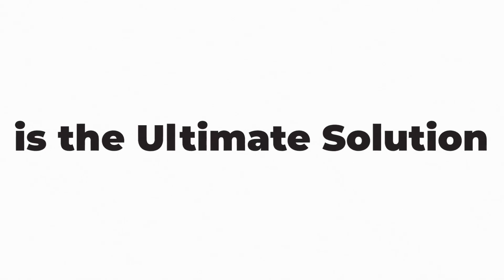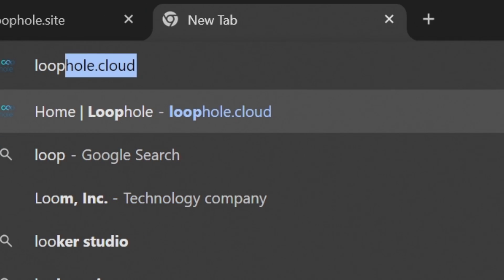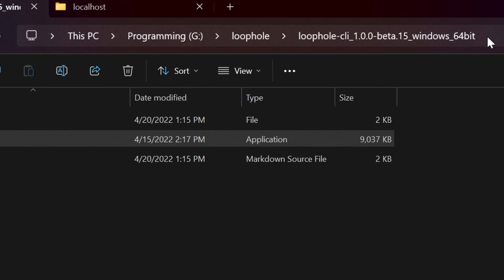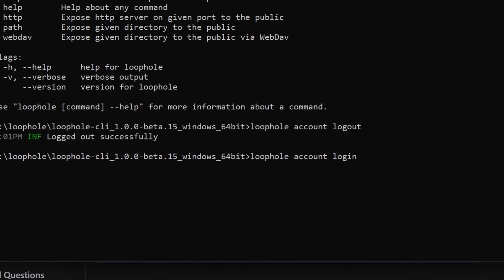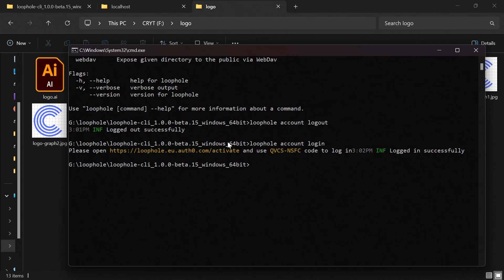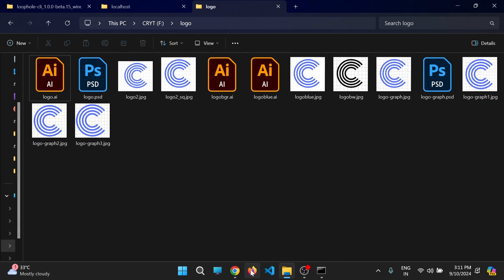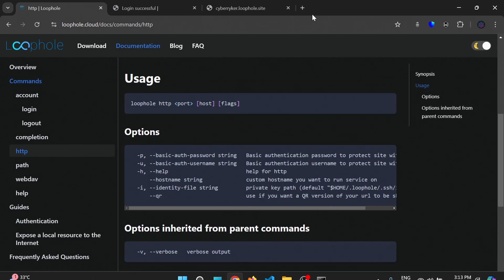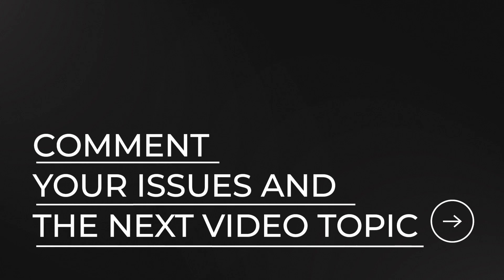Free Ngrok Alternative: Unlimited Port Forwarding & File Sharing | Expose Your Localhost Online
Looking for a free alternative to Ngrok? In this video, I’ll introduce you to an incredible tool that lets you do unlimited port forwarding and secure file sharing, without the restrictions of Ngrok! Plus, you get features like custom subdomains and unlimited session times, all for free. This is perfect for exposing your local projects or directories over the internet in just a few clicks.

If you're familiar with Ngrok, you know its limitations, especially for free users. Watch my previous video on Ngrok to understand its features and limitations:

Highlights:

Best free alternative to Ngrok
Custom subdomains & unlimited sessions
Effortless port forwarding & file sharing
Expose local projects securely
Great for developers & file-sharing
Watch until the end to see how this tool compares with Ngrok and why it’s a game-changer for developers!

🎵 MUSIC 🎶
AND
'Picasso' by TELL YOUR STORY music by ikson™
Timestamp: '07 : 00'

|CHAPTERS|
Intro -- |0:00|
A Supercool feature of this tool -- |0:23|
Download the tool --|0:57|
Login -- |1:38|
Expose Local directory over the internet -- |3:55|
Port Forwarding with custom domain -- |5:34|
Outro -- |7:00|